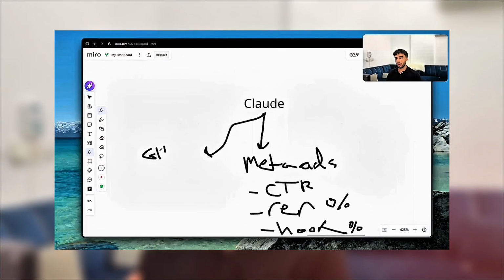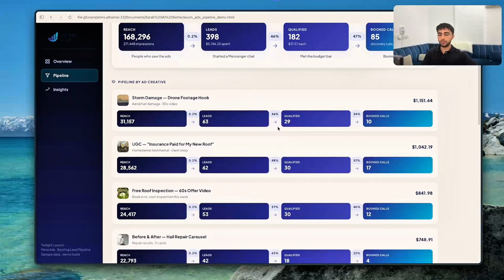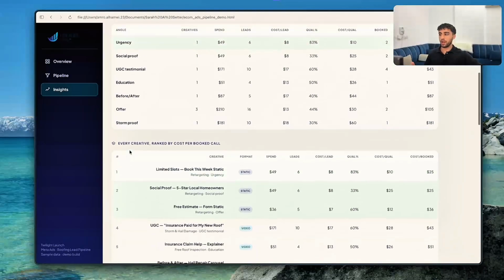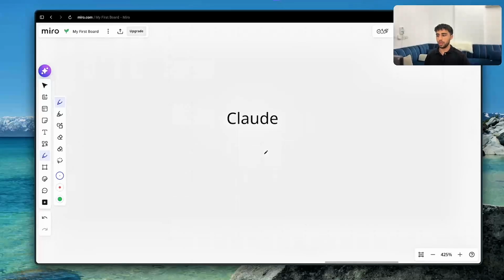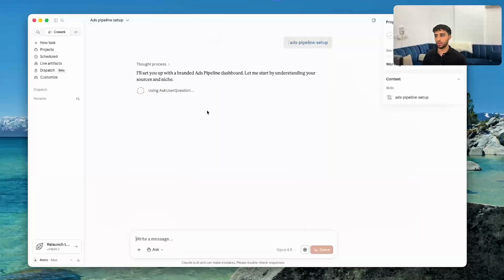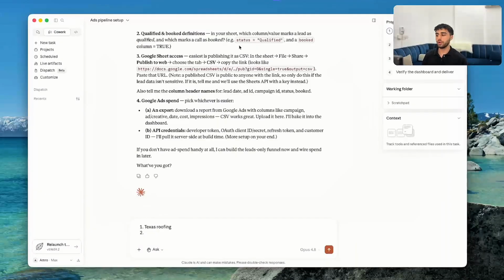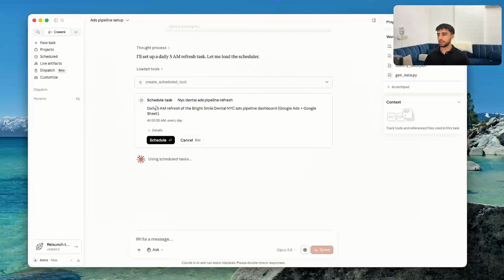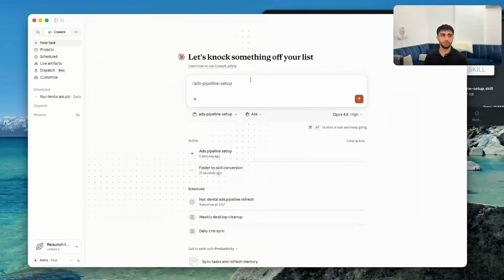I Built a Meta Ads Dashboard With Claude Code in 30 Min (It Finds My Winning Creative)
Using data from GHL, Shopify etc to what is the winning ad creative. We build these for brands and agencies ↓

Earl Nightingale: "You become successful by giving more value than you receive in payment."

Time stamps:
00:00 Introduction
00:30 Example output
01:25 Live run
08:00 How to set it up